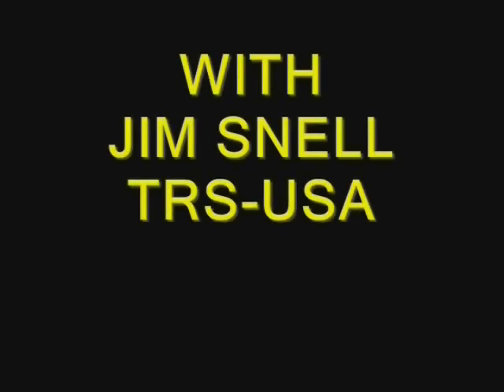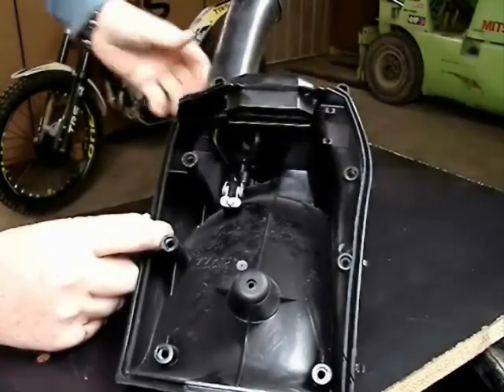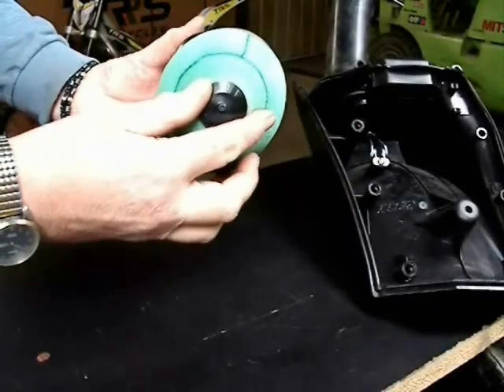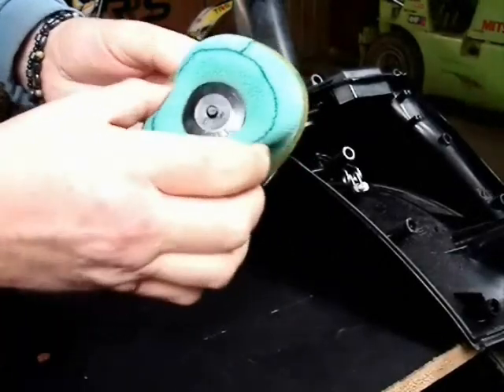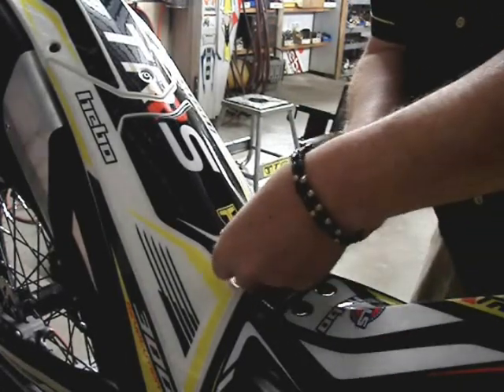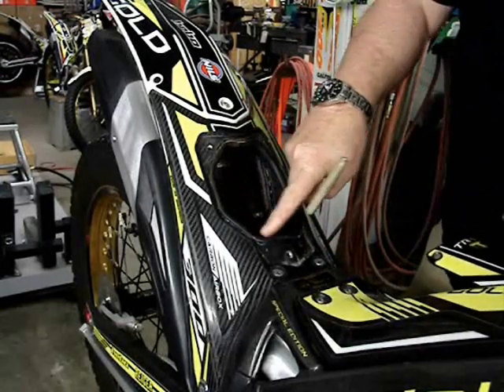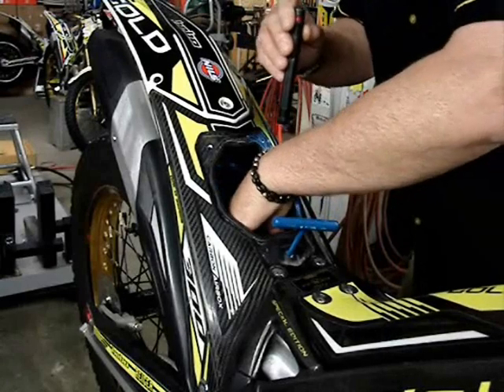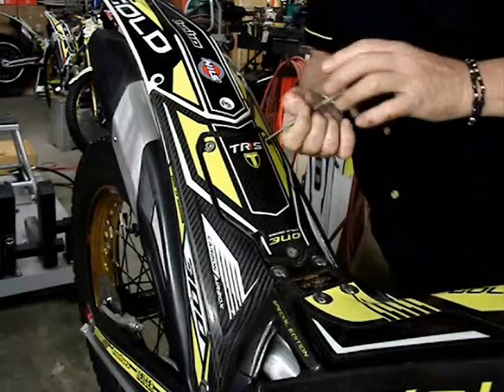PROPER FITTING OF THE TRS AIR FILTER ELEMENT (REVISED NOV 2019) - with Jim Snell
November 2019 - Jim explains the proper fitting of the air filter element in the TRS trial and Xtrack models.